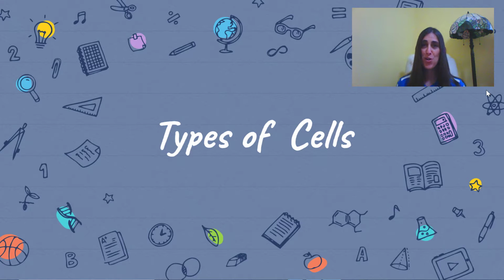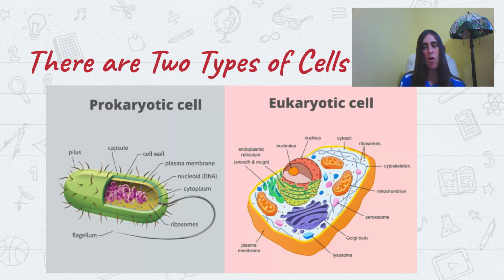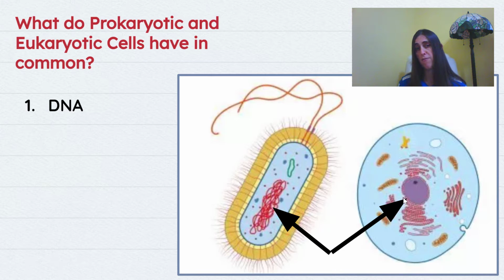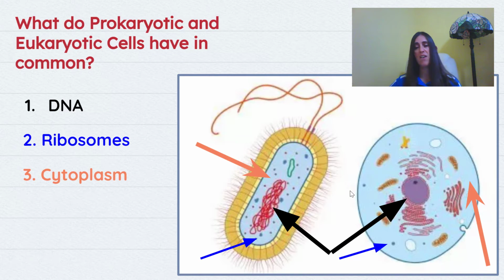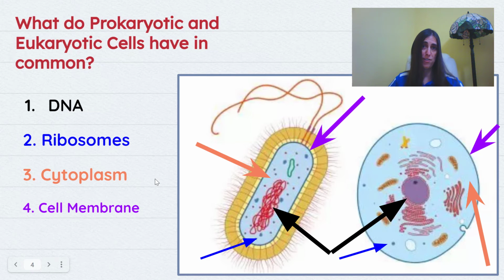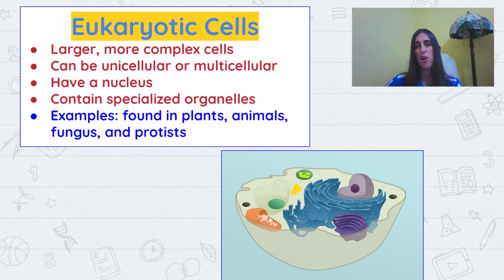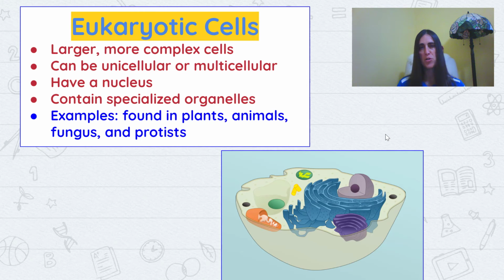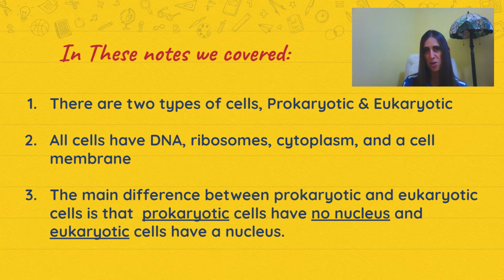Types of Cells 8th - Kim Hooper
This video briefly describes similarities and differences between prokaryotic and eukaryotic cells.